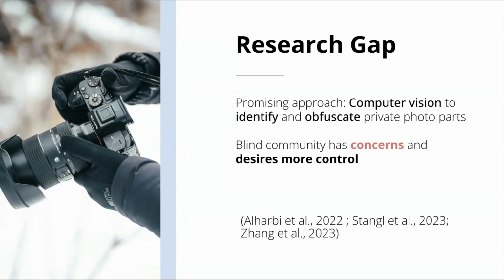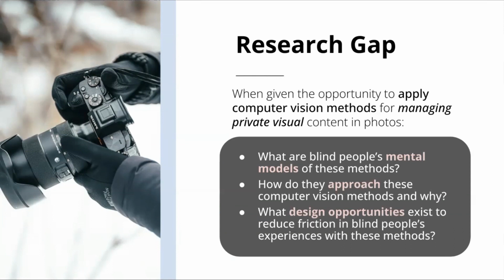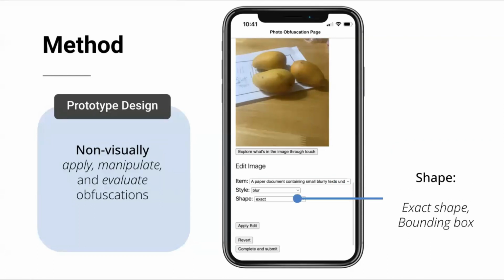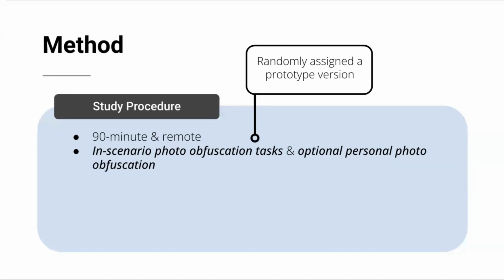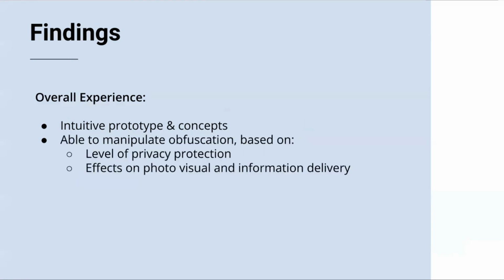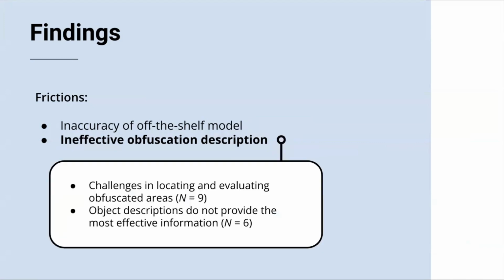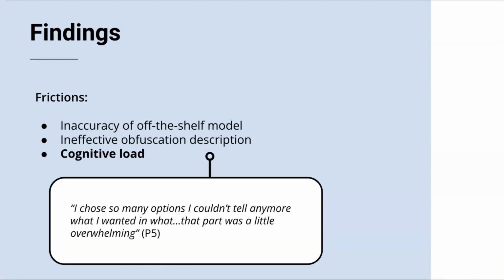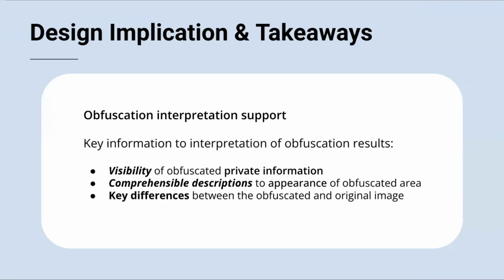Designing Accessible Obfuscation Support for Blind Individuals’ Visual Privacy Management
Lotus Zhang, Abigale Stangl, Tanusree Sharma, Yu-Yun Tseng, Inan Xu, Danna Gurari, Yang Wang, Leah Findlater

Session: Designing for Privacy

Blind individuals commonly share photos in everyday life. Despite substantial interest from the blind community in being able to independently obfuscate private information in photos, existing tools are designed without their inputs. In this study, we prototyped a preliminary screen reader-accessible obfuscation interface to probe for feedback and design insights. We implemented a version of the prototype through off-the-shelf AI models (e.g., SAM, BLIP2, ChatGPT) and a Wizard-of-Oz version that provides human-authored guidance. Through a user study with 12 blind participants who obfuscated diverse private photos using the prototype, we uncovered how they understood and approached visual private content manipulation, how they reacted to frictions such as inaccuracy with existing AI models and cognitive load, and how they envisioned such tools to be better designed to support their needs (e.g., guidelines for describing visual obfuscation effects, co-creative interaction design that respects blind users’ agency).